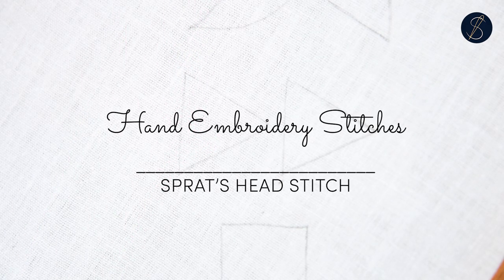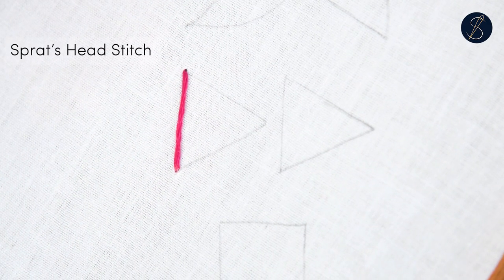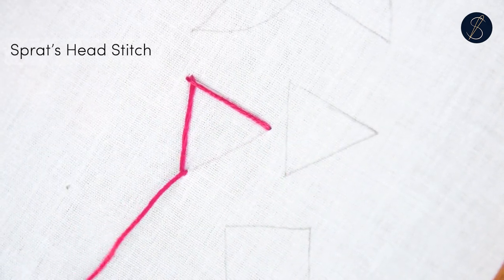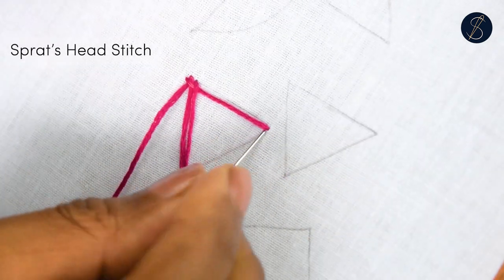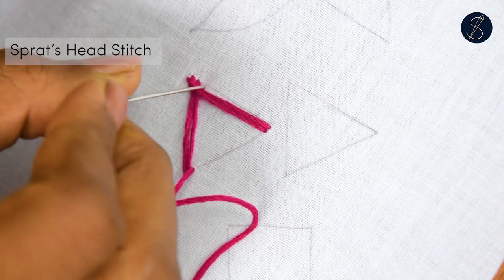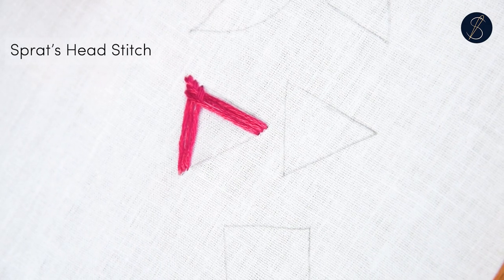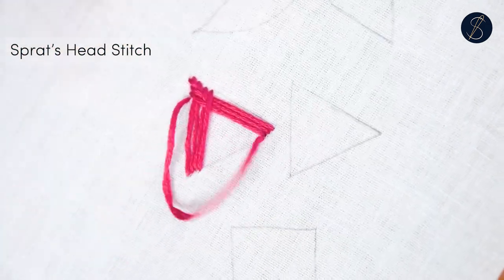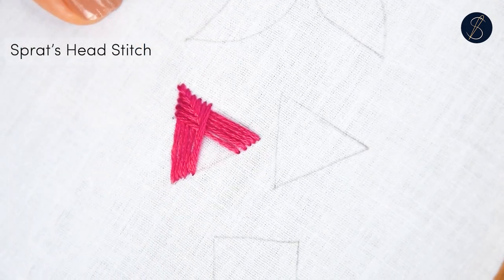How to do Sprat's Head Stitch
Learn to do the Sprat's Head Stitch in just 2 minutes!